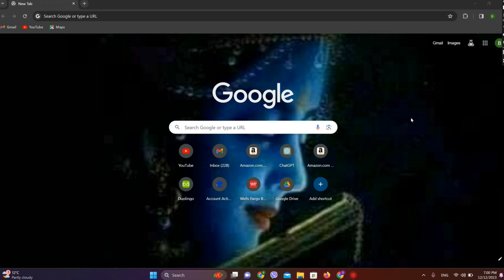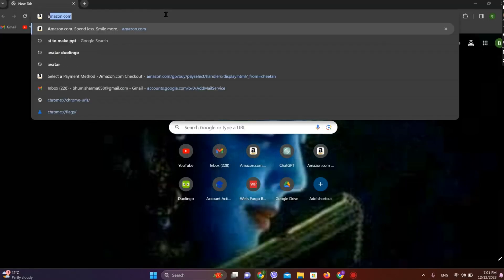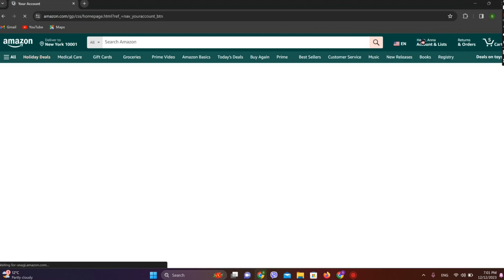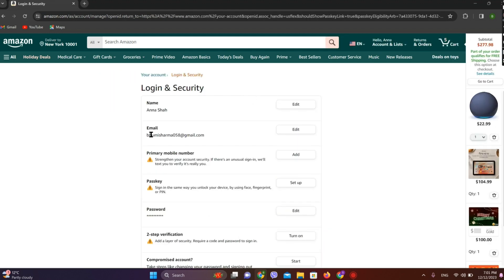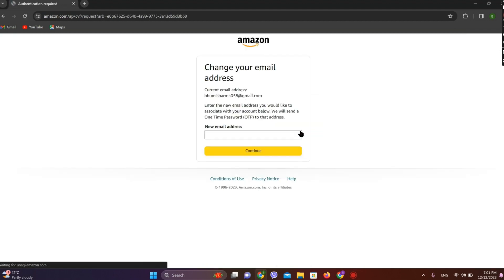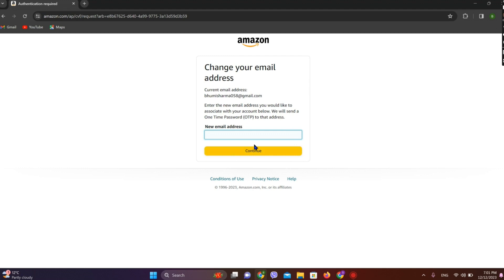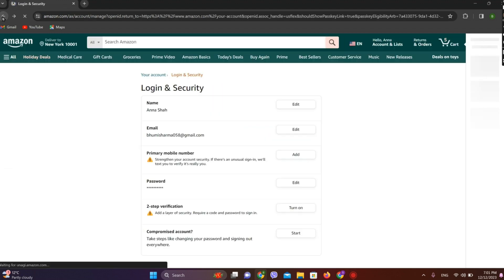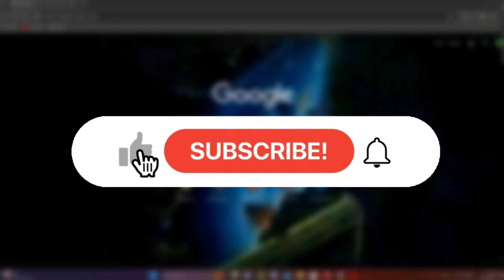How To Add Email To Amazon Account - Full Tutorial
If you're a complete beginner on this, make sure to watch the video till the end for detailed learning.